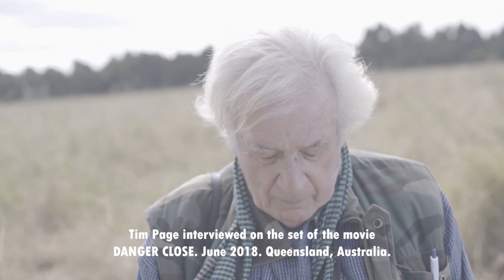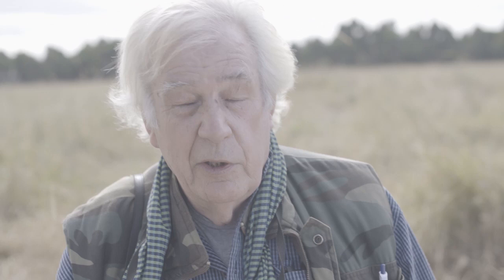Rest in Peace Tim Page - Vietnam War Photojournalist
Sad to hear about the death of legendary British / Australian Vietnam war photojournalist Tim Page. Tim died from cancer at his home on the Mid-North Coast of New South Wales on August 24 2022. He was 78 years old.

Tim was immortalized by actor Dennis Hopper in the movie Apocalypse Now and he visited the set of our movie Danger Close taking photos using the same Leica camera he used in Vietnam. This is Tim being interviewed on the set of Danger Close in Queensland, Australia in June 2018.

Tim Page left England at 17 to travel across Europe, the Middle East, India, and Nepal.  He found himself in Laos at the time of the civil war and ended up working as a stringer for United Press International.  From there he moved on to Saigon where he covered the Vietnam War for the next five years working largely on assignment for TIME-LIFE, UPI, PARIS MATCH, and ASSOCIATED PRESS.  He also found time to cover the Six Day War in the Middle East in 1967.

The role of war-photographer suited Page’s craving for danger and excitement.  Here is a 1979 episode of BBC 'Arena' on Tim

He became an iconic photographer of the Vietnam War and his pictures were the visual inspiration for many films of the period.

The Vietnam War was the first and last war where there was no censorship, the military actively encouraged press involvement and Page went everywhere, covering everything.

Tim was wounded four times in Vietnam, once by ‘friendly fire’ and the last time was when he jumped out of a helicopter to help load the wounded and the person in front of him stepped on a landmine. Tim was pronounced DOA (dead on arrival) at the hospital. He required extensive neuro-surgery and spent most of the seventies in recovery.

His books include NAM, The Mindful Moment, Page After Page, Derailed in Uncle Ho’s Victory Garden and the forthcoming Nam contacts.

Rest in Peace Tim.